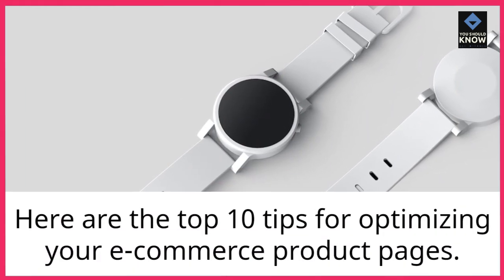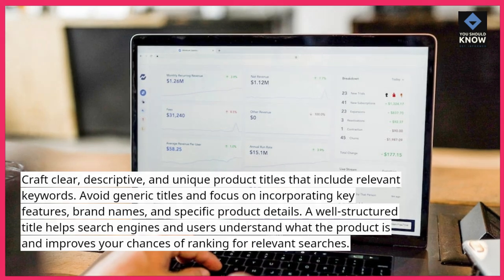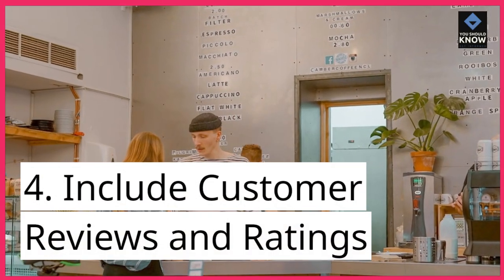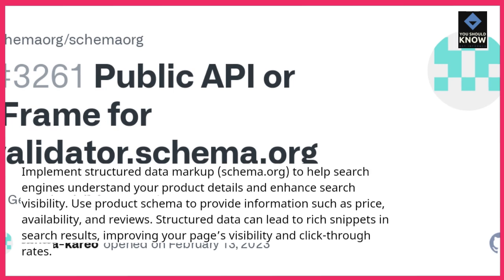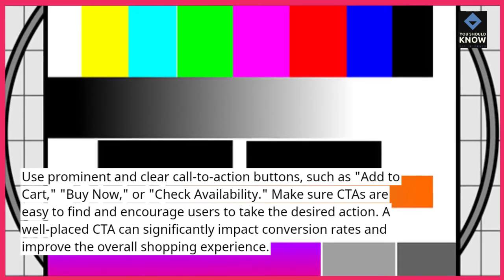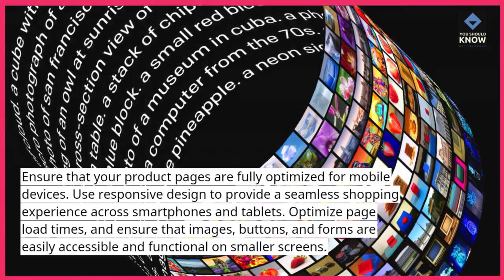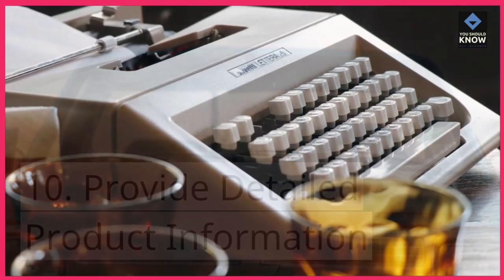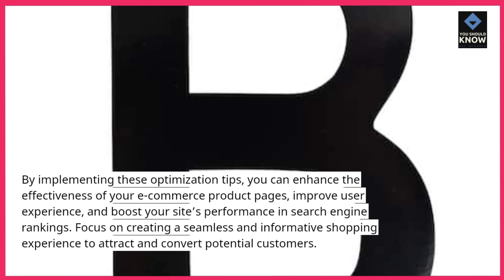Top 10 Tips for Optimizing E commerce Product Pages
Get the Top 10 tips for optimizing your e-commerce product pages to enhance SEO and user experience. Improve product visibility, drive conversions, and make your online store stand out in search results.